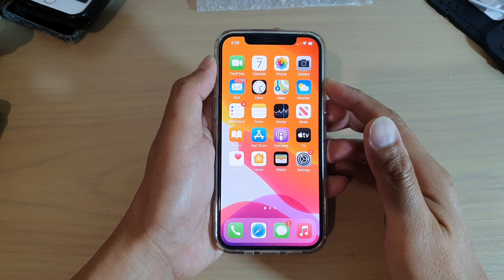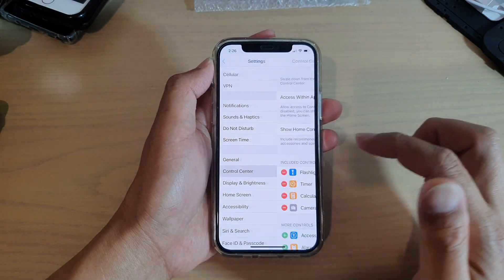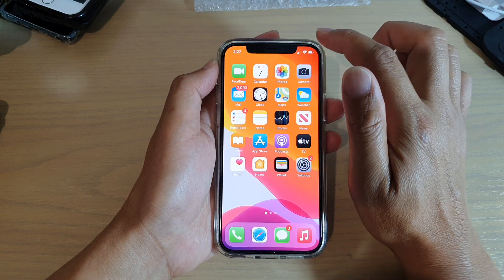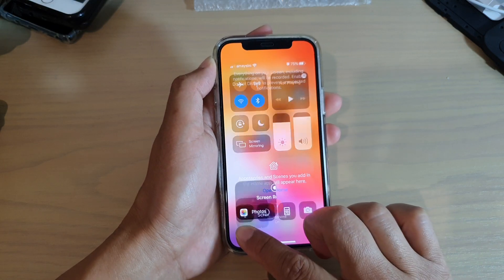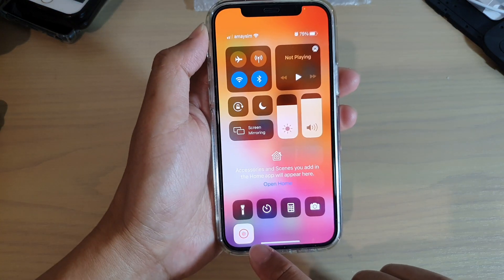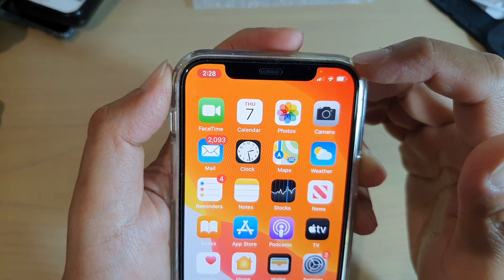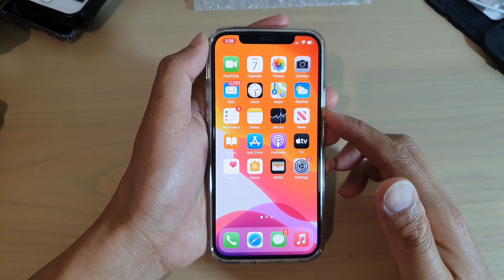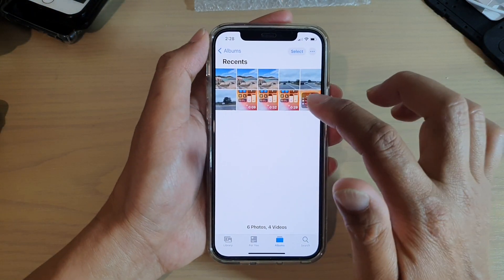How to Screen Record With Sound on iPhone 12 / 12 Pro / 12 Max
Learn how you can screen record with sound on iPhone 12 / iPhone 12 Pro / iPhone 12 Max.